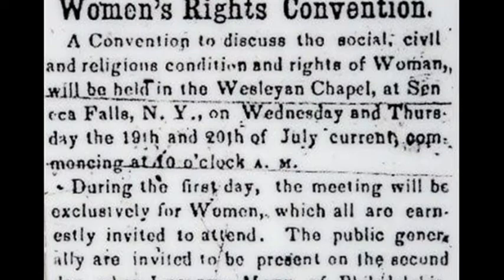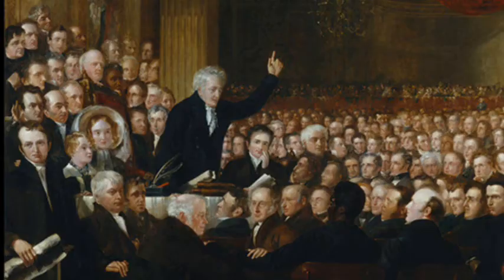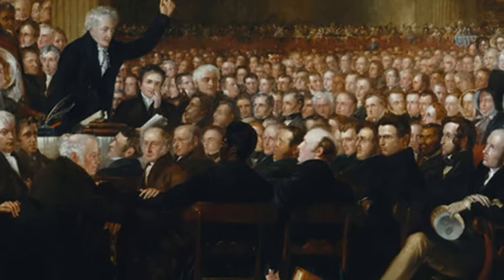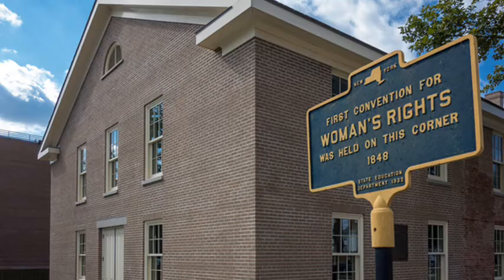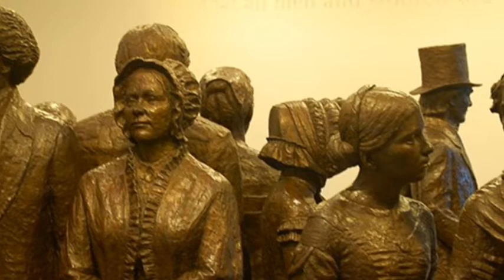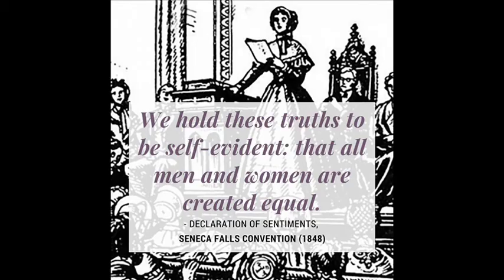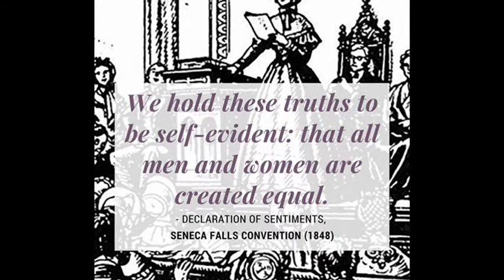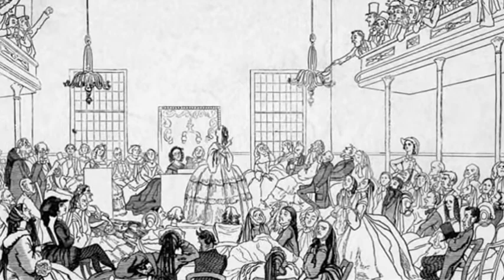19th July 1848: The Seneca Falls Convention for women's rights begins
Originally known as the Woman’s Rights Convention, the event was organised by slavery abolitionists Lucretia Mott and Elizabeth Cady Stanton. Having travelled to the 1840 World Anti-Slavery Convention in London, they had found themselves unable to participate and were inspired to take up the fight for women’s rights.

Held in the Wesleyan Methodist Chapel at Seneca Falls, their two-day conference set out to ‘discuss the social, civil, and religious condition and rights of women’. Although some men did attend the first day was exclusively for women. Discussion was focused on the ‘Declaration of Rights and Sentiments’ that Stanton had drafted a few days earlier. Modelled on the text of the United States Declaration of Independence with adjusted wording that recognised the equality of women, the Declaration of Sentiments include twelve resolutions that were voted on the next day.

All the resolutions were approved unanimously except for one. The resolution, which demanded women be given the right to vote, had been included by Elizabeth Stanton but was opposed by her friend and co-organiser Lucretia Mott for being too controversial. Others at the meeting shared the concern that its inclusion could undermine their other efforts for equality. Nevertheless the resolution found support from Frederick Douglass, the only African American at the meeting, and was eventually approved.

The Declaration of Sentiments was signed by 68 women and 32 men of the 300 conference participants and, although the document was later publicly ridiculed, it served as an important foundation for the women’s suffrage movement in the United States.